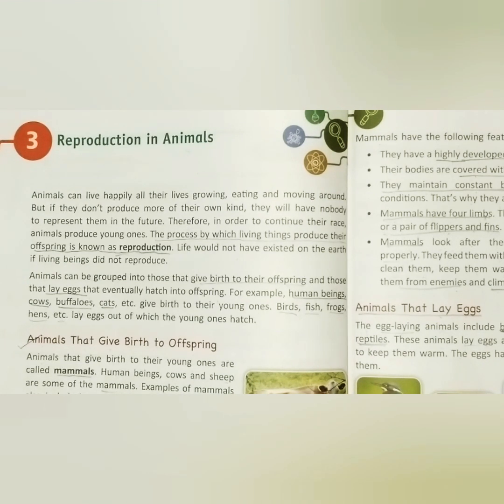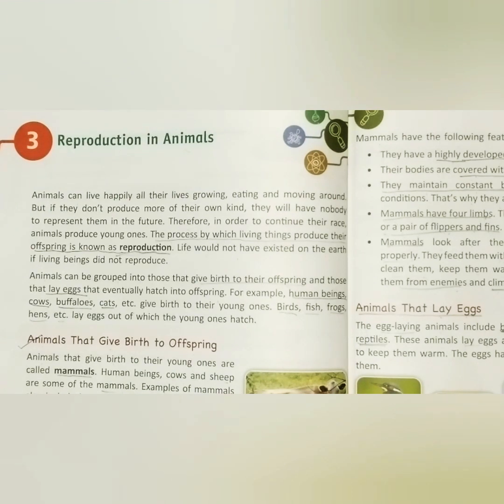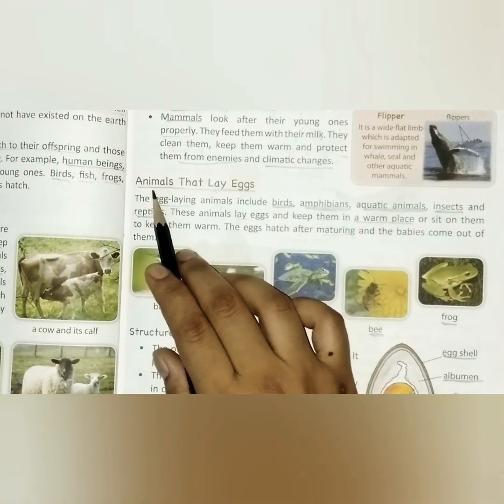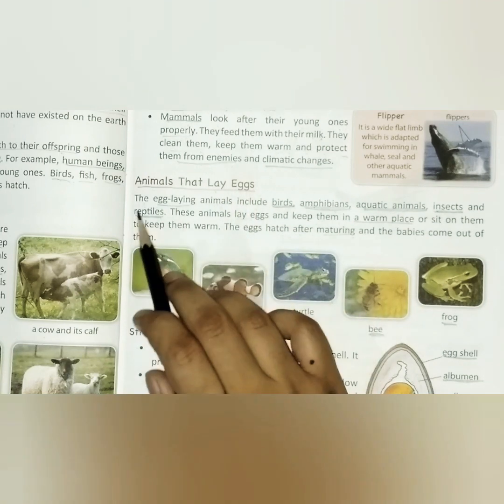4th class Science Chapter 3 Reproduction in animals (part-3)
Sunrise Public School
Online teaching program